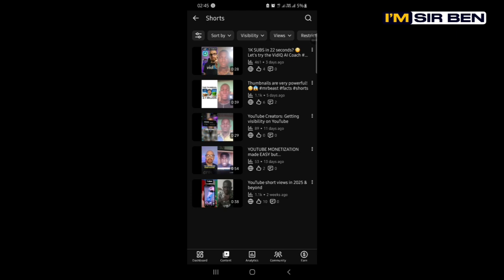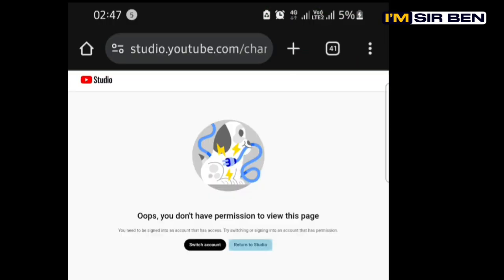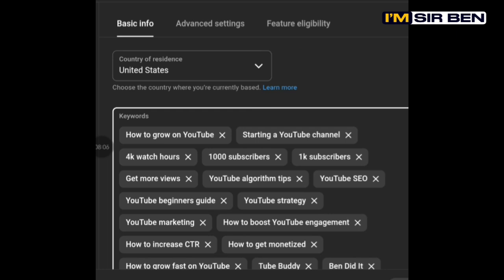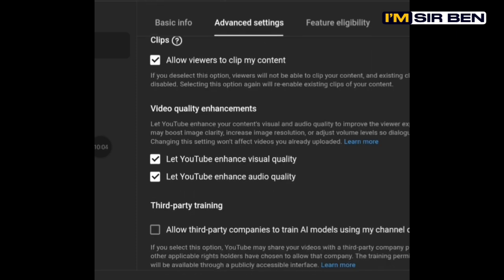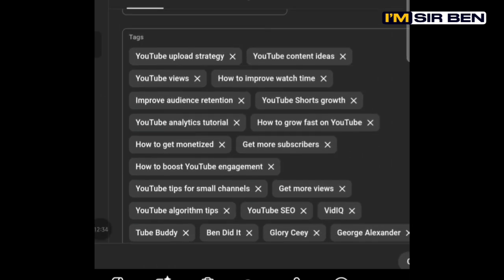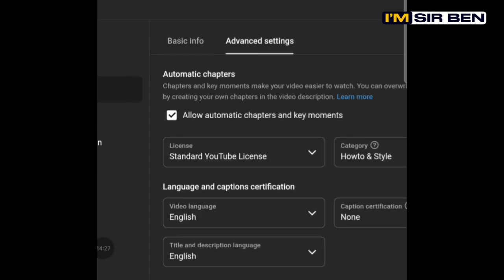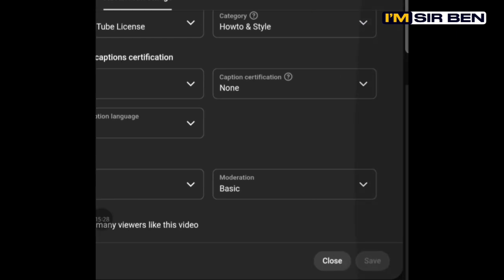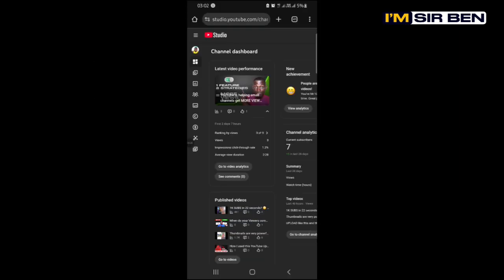How to SET UP your YouTube Channel to attract the ALGORITHM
Unlock your YouTube success from day one! In this video, I’ll show you exactly how to set up your YouTube channel as a new content creator — the right way. Whether you're just starting or rebuilding your channel, these beginner-friendly steps will help you grow faster, avoid common mistakes, and position your channel for the algorithm.

📌 In this video you’ll learn:

How to properly set up your YouTube channel
The best beginner settings for growth
How to add branding, descriptions & channel keywords
The simple setup most new creators get wrong
If you're ready to start YouTube and grow your channel the smart way, this video is for you.